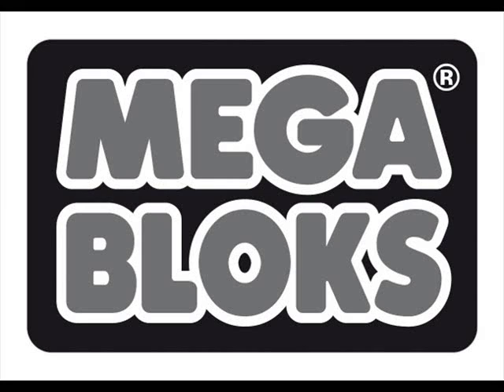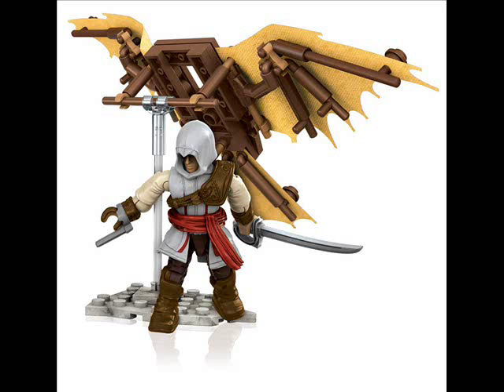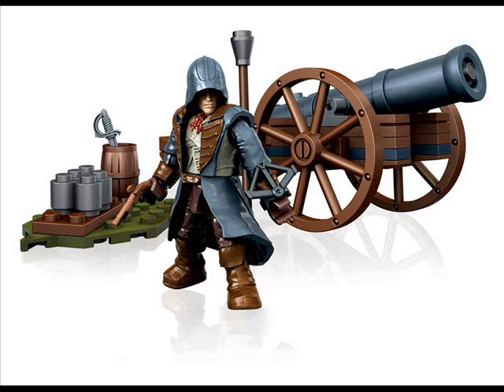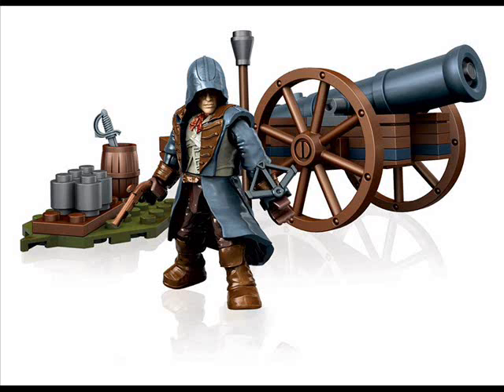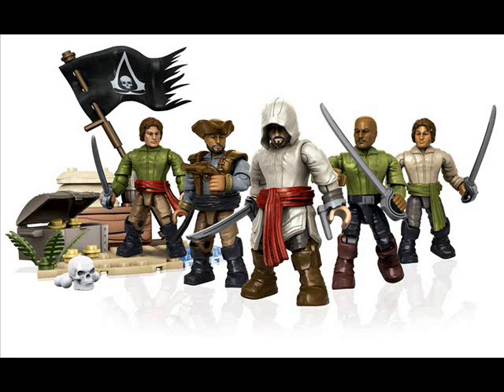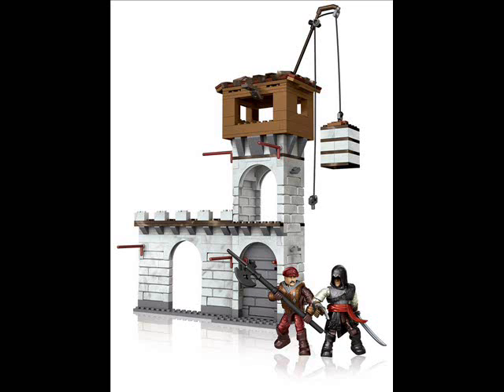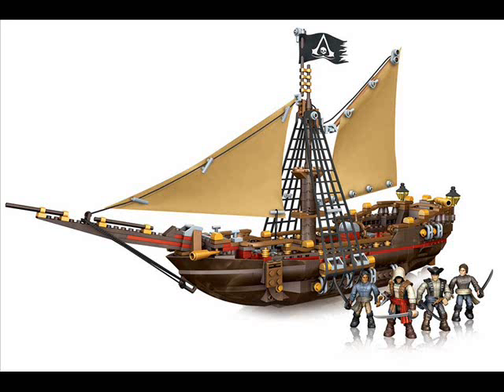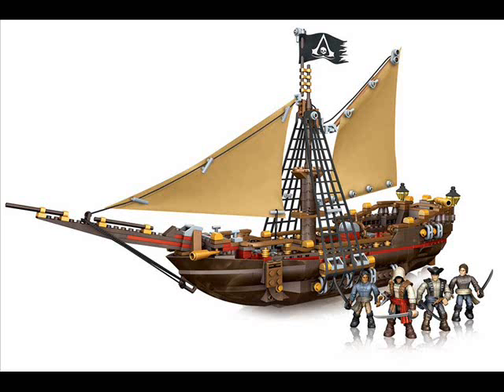ASSASSIN'S CREED SET PHOTOS! NEWS FLASH! Assassin's Creed Mega Bloks. TheSSMotion.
Another epic news flash video!